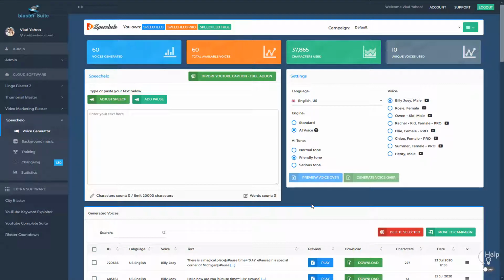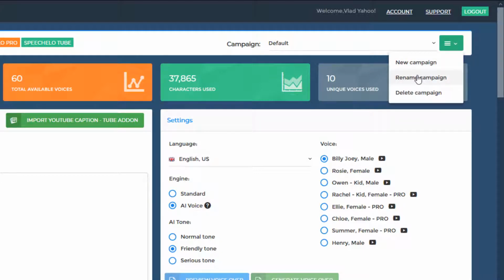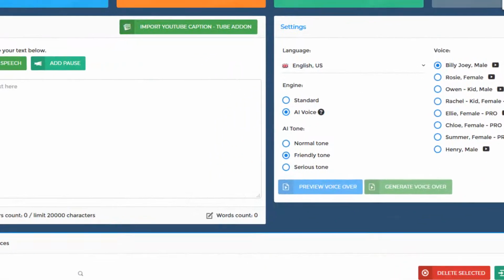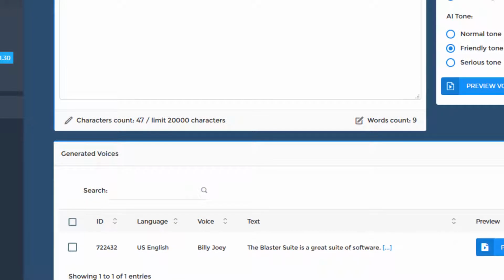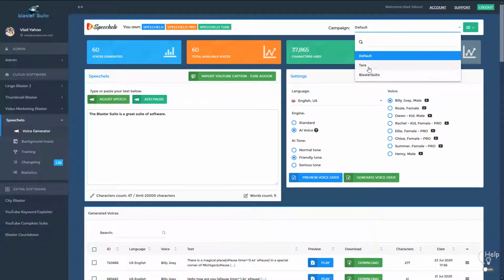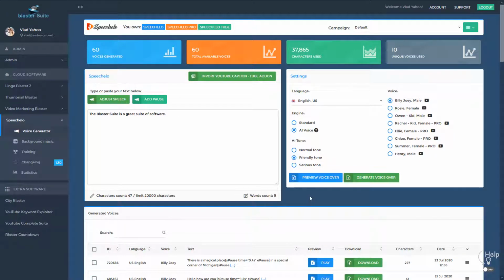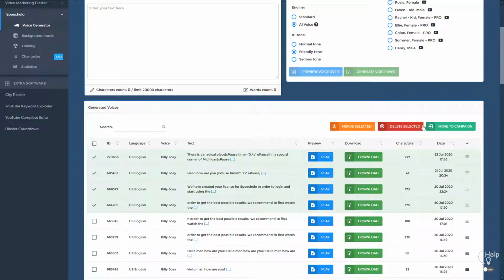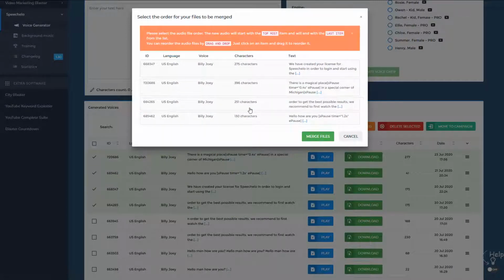Speechelo Tutorial | How To Use Campaigns & Merge Features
Speechelo Tutorial For Beginners, teaching the Basics Of Speechelo. Speechelo Tutorial for Beginners, going over many important aspects when first creating text-over